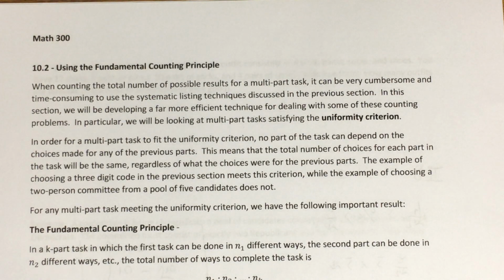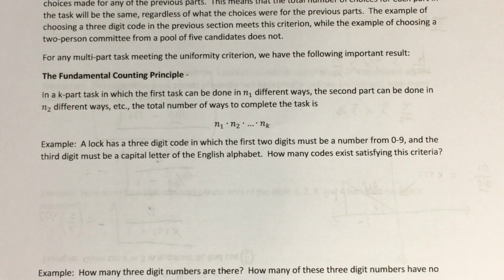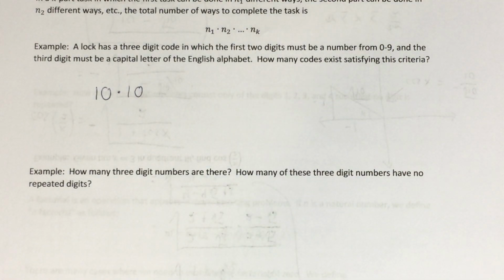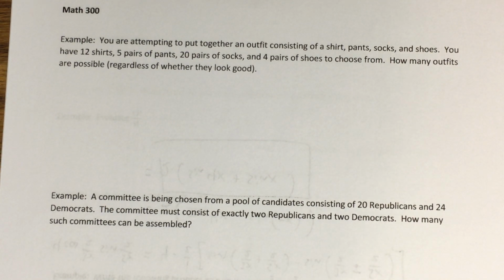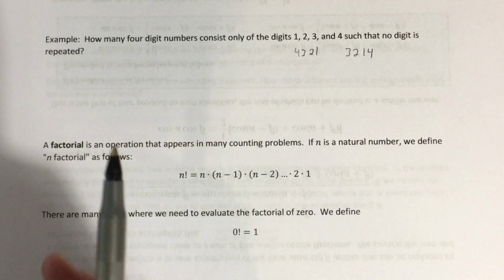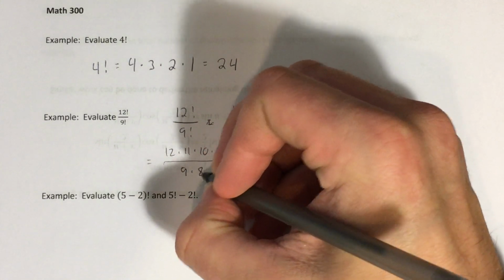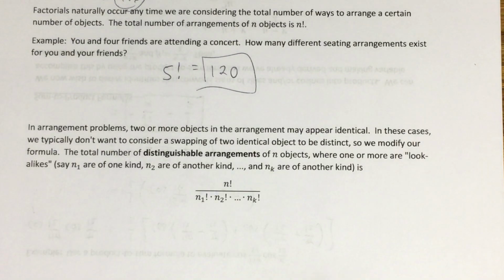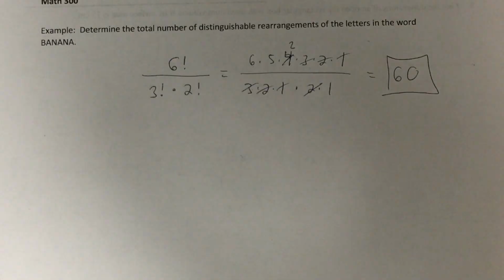10.2 - Using the Fundamental Counting Principle